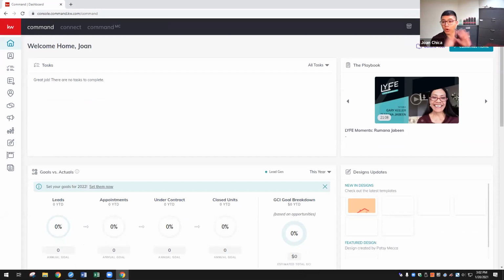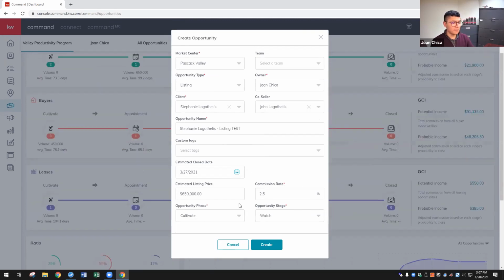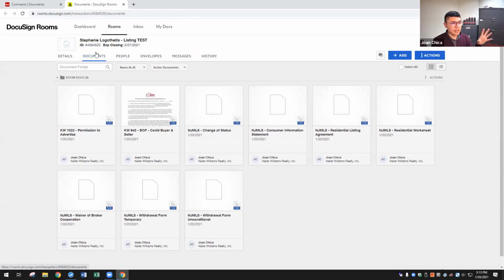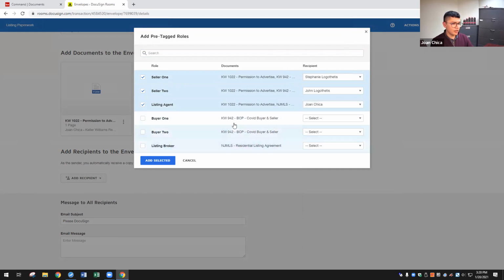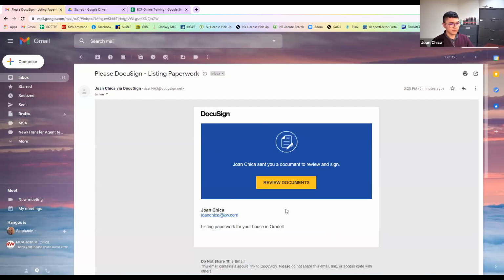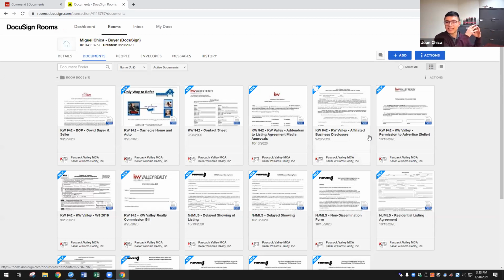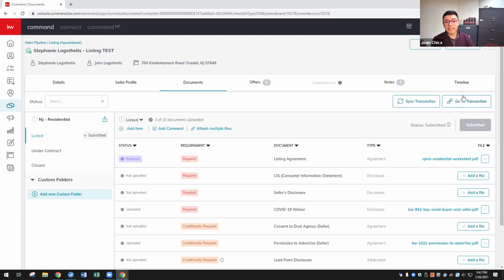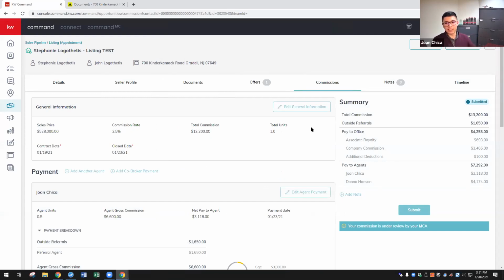Complete Transaction with Command & DocuSign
Learn the whole transaction process from Contact to Getting Paid in KW Command and DocuSign.